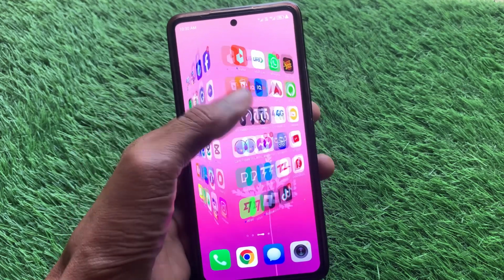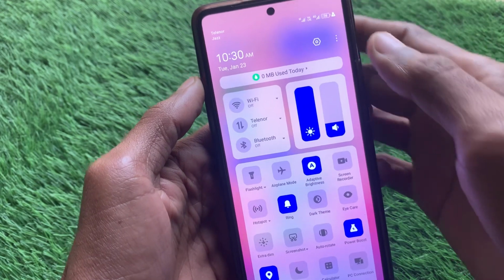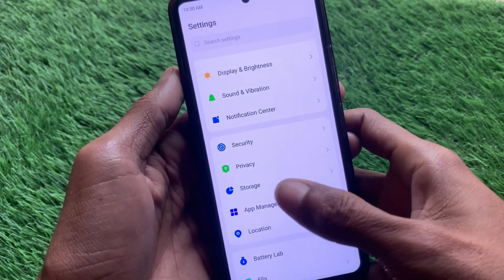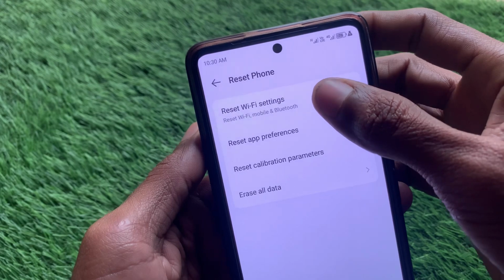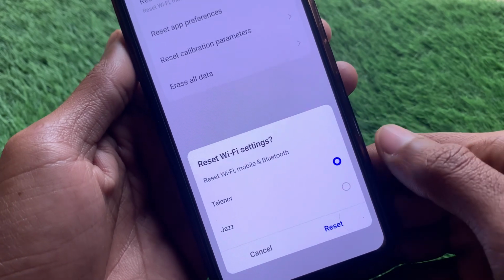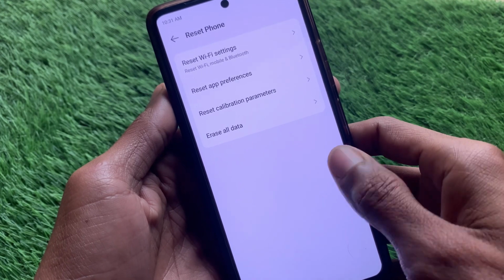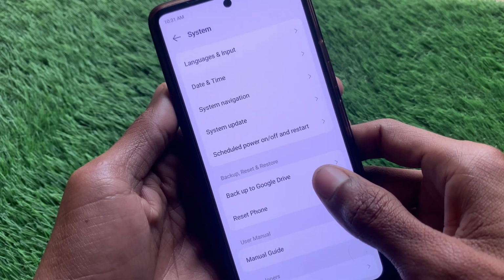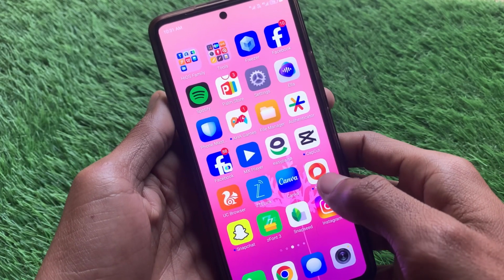How to Fix Mobile Data Not Working on Android | Mobile Data Not Working Oppo/Sansung/Realme/Redmi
How to Fix Mobile Data Not Working on Android | Mobile Data Not Working Oppo
Mobile Data Not Working Realmi
Mobile Data Not Working Redmi
Mobile Data Not Working Samsung
Mobile Data Not Working Infinix
Mobile Data Not Working Tecno